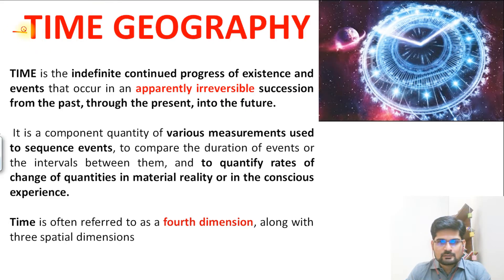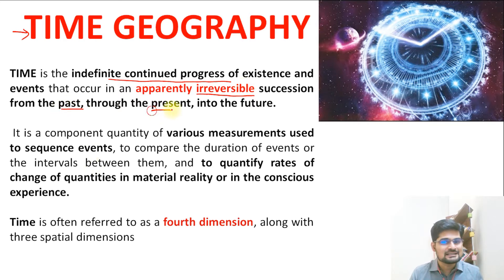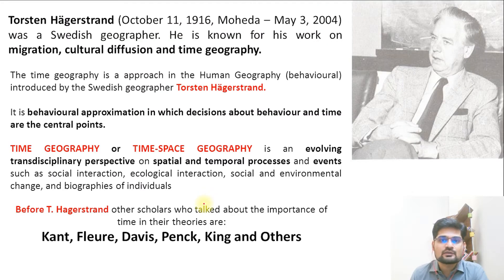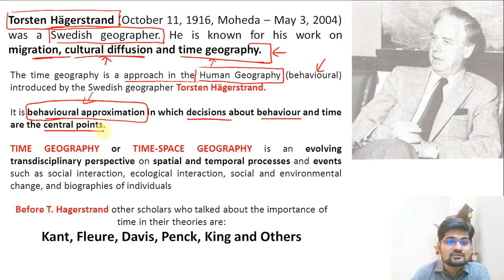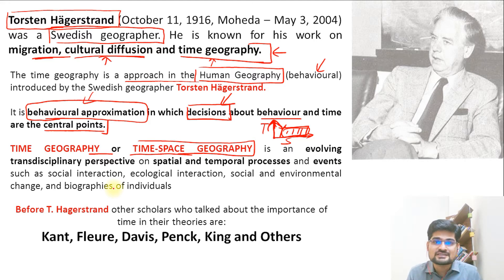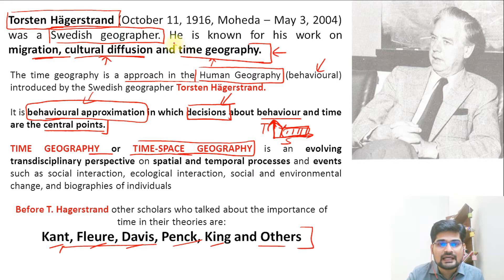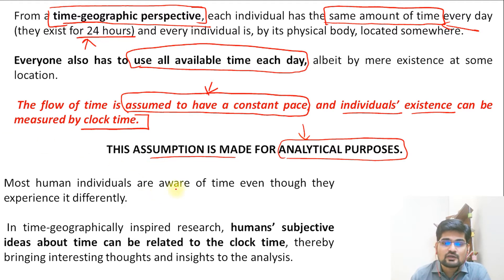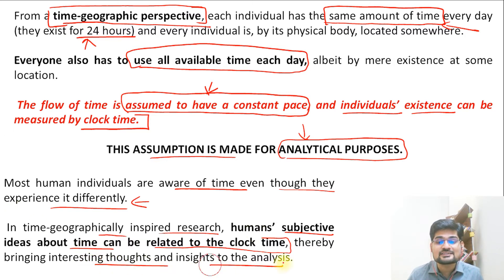Time Geography | Torsten Hagerstrand's Model |Human Geography | Dr. Krishnanand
This is the 35th in the series of lectures; on Time Geography In Geographical Thought for undergraduate geography students as well as Human Geography (optional) for UPSC exams.

Simplified  Explanation of Time Geography In Geographical Thought has been made in this lecture.